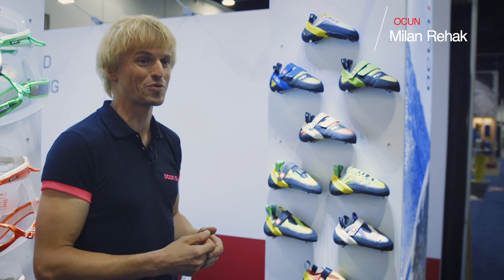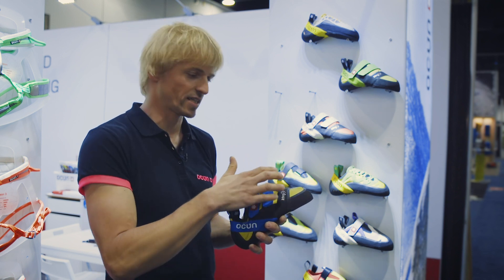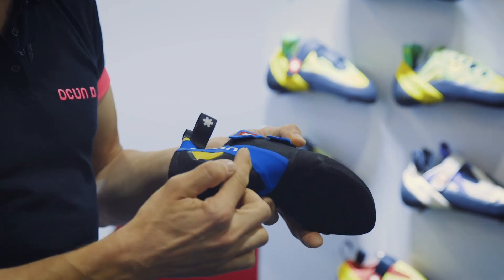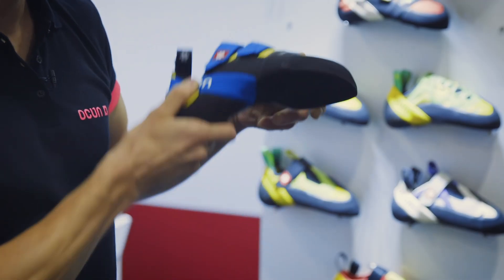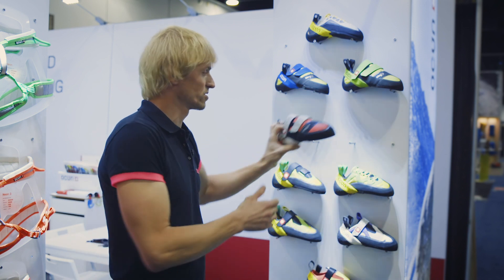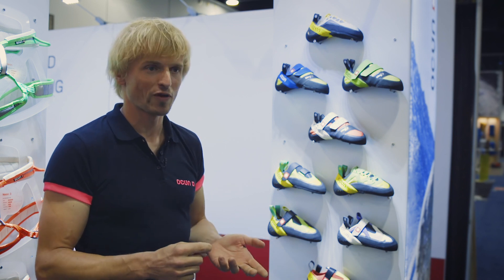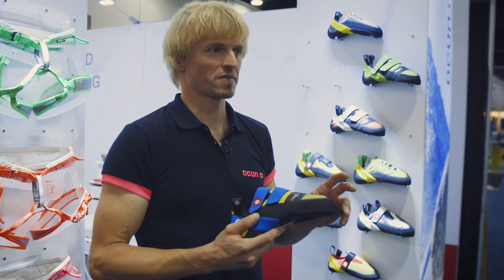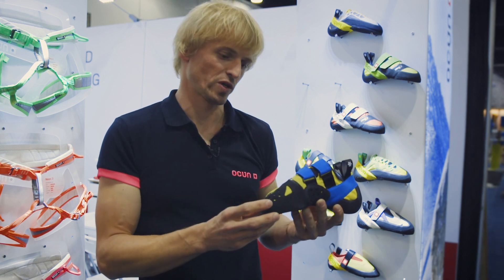Ocun Ozone - 3 different fits - 2019 - climbing shoes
Czech brand Ocun (oh-tsoon) releases the aggressive, performance edging-oriented Ozone climbing shoes for  2019. It will be available in 3 different last fits - standard and wide for unisex, and 1 female specific fit with a narrower and lower heel. The Ozone utilizes an updated 3-force system that hugs the forefoot, Ocun’s Cat rubber, and a 3D pre-molded midsole. The Ocun Ozone will retail for $140 and it’ll be available starting early 2019.